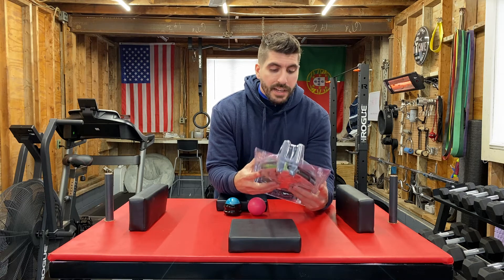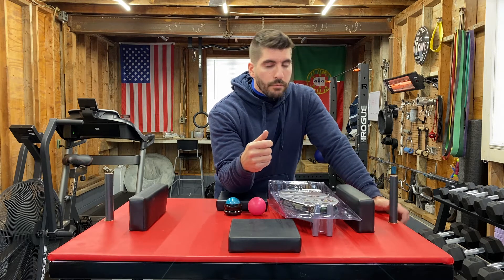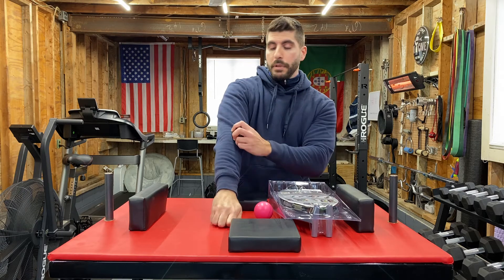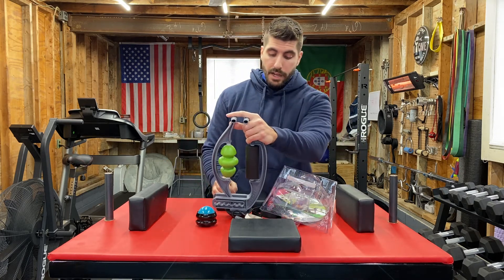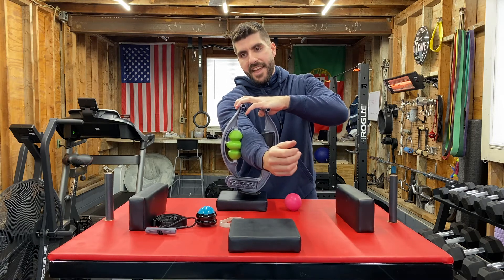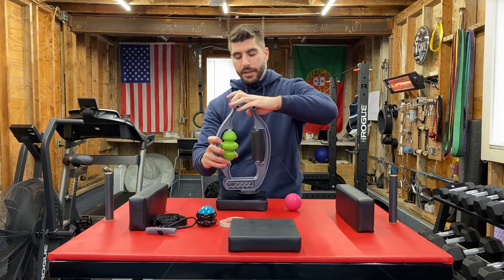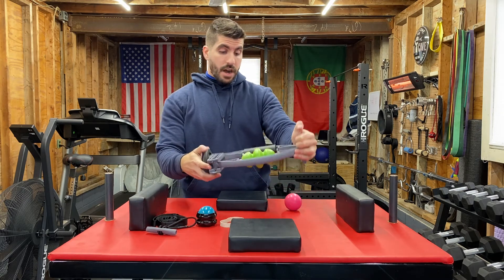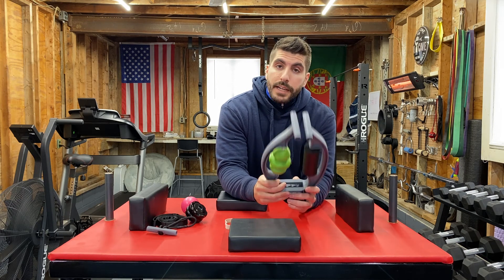Forearm Foam Roller Self Massage | Does It Work?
Today I will be unboxing and reviewing the Roflex foam roller which I will use to massage the brachioradialis muscle. This foam roller uses leveraged compression to adjust the pressure while foam rolling. Pullers that perform a lot of toprolling exercises either on or off the table will be more susceptible to tightness or tenderness thus causing pain in these areas of the forearm.

if you want to try it for yourself